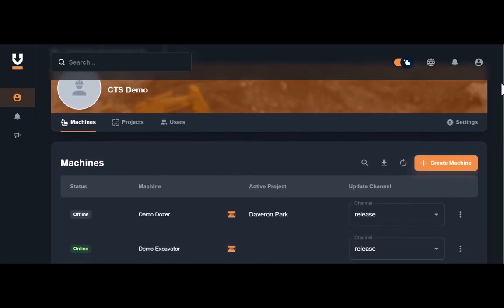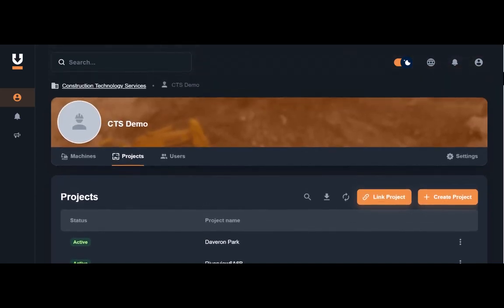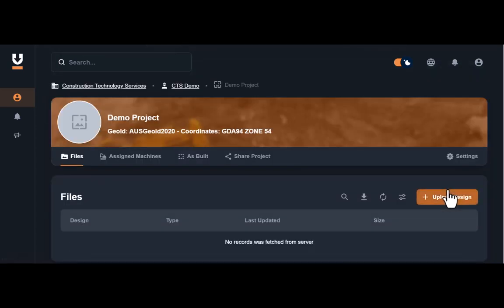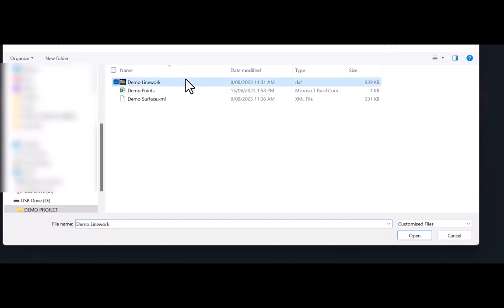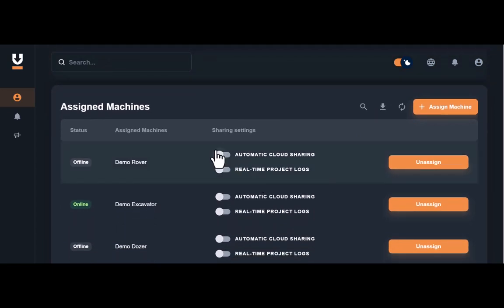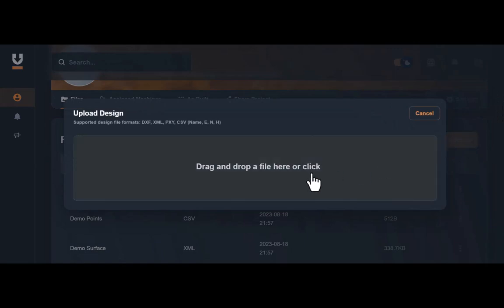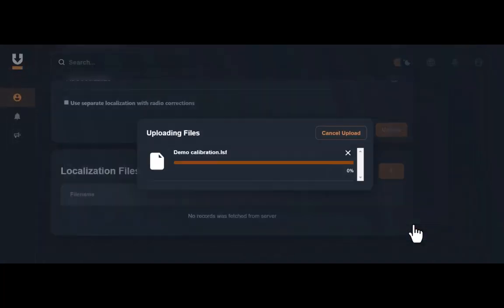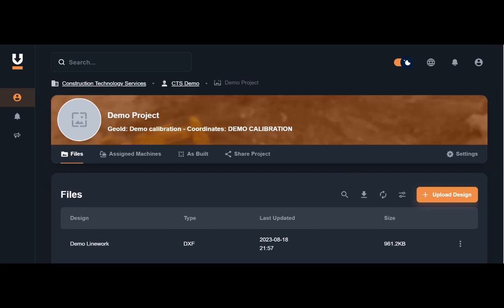Unicontrol Basics - Loading data via Unicontrol Cloud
In this video we describe how to create a new project and upload new design data via the Unicontrol Cloud.